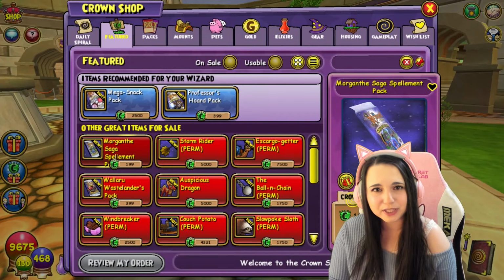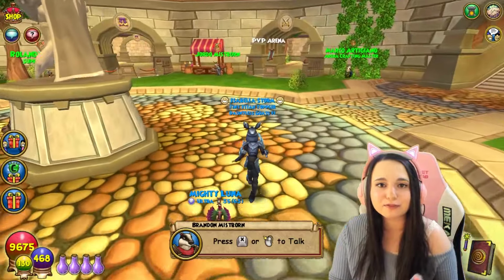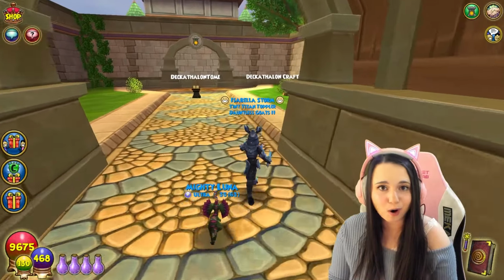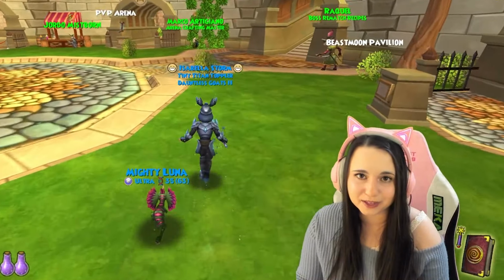THIS *NEW* WIZARD101 PACK IS GAME CHANGING!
♡ OPEN ME! ♡